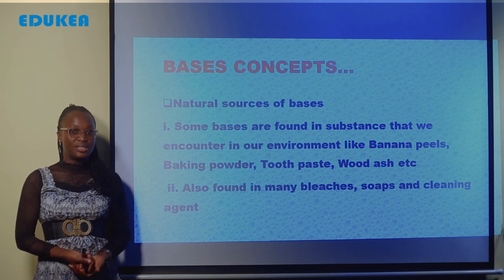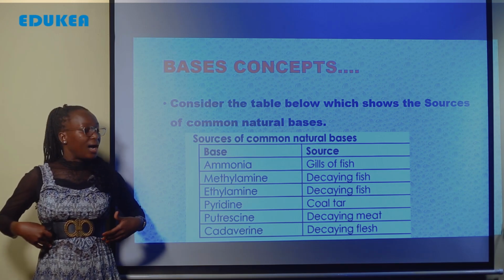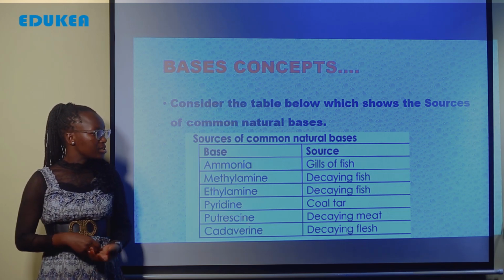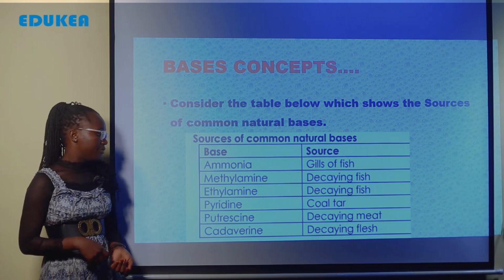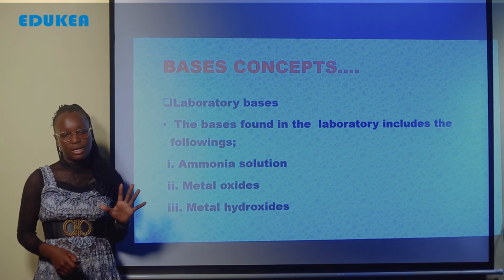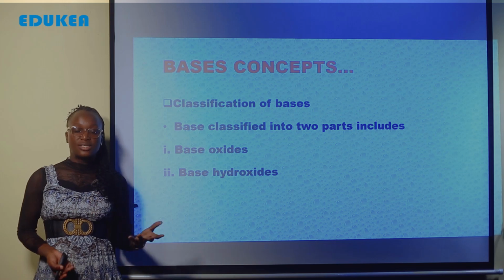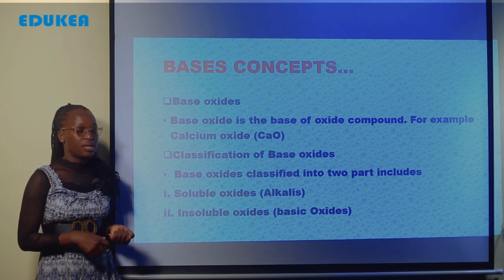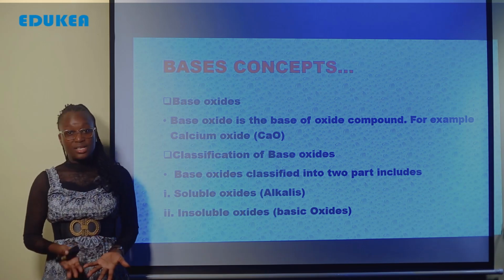CHEMISTRY FORM III ACID ,BASE AND SALT; 5 OF 6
FOR MORE VIDEOS KINDLY VISIT OUR VIDEOS.